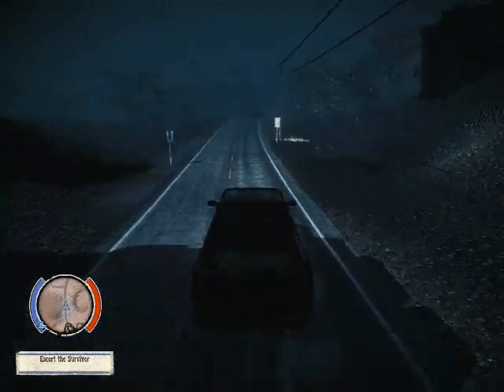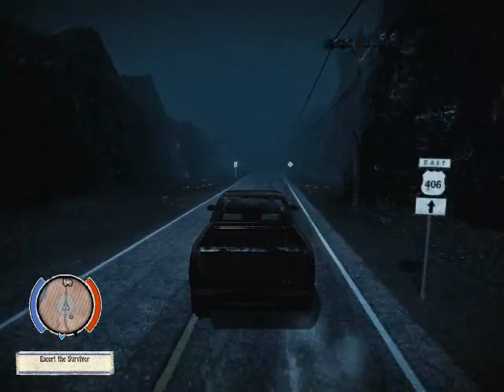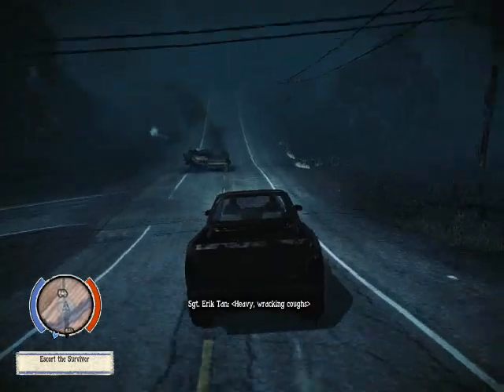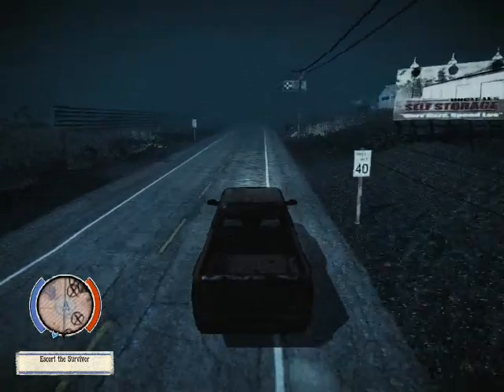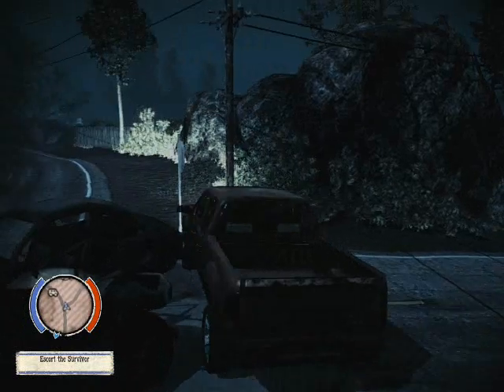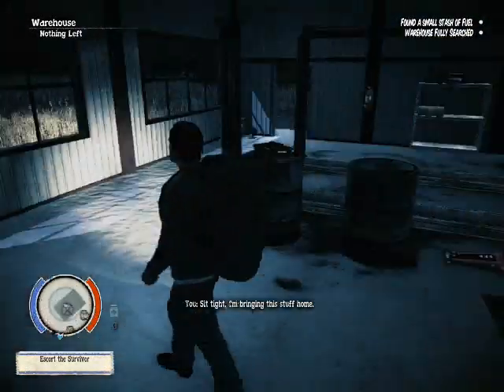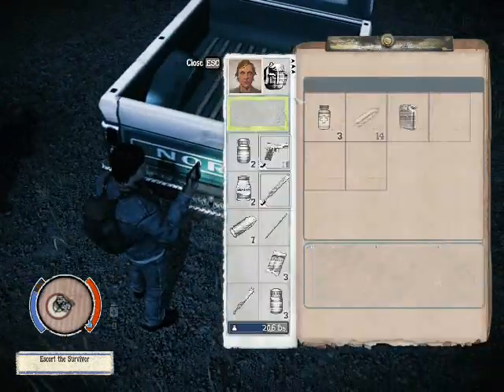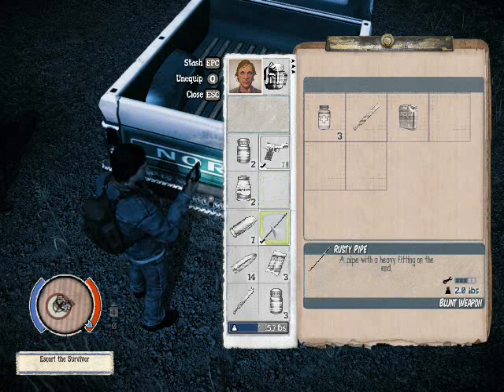State Of Decay Trumbull County Fairground Part 9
Going out at night with a survivor in tow. I like to make good use of survivors, taking them on a forced missions, conscripting them into my little  army. That's the price they pay for being rescued.

I think they are indestructible at this point. I picked up three survivors unexpectedly, when I wanted to keep my group number to tem. So, as any uncaring leader would, I tried to get them killed in action.

Leaving them in compromising positions between two hordes, they still fought their way through. As soon as they were all fighting, I got free andran back to the vehicle and drove off to attract more hordes.

Andreas - The Zombie Killa!